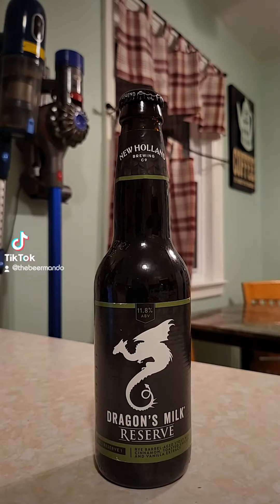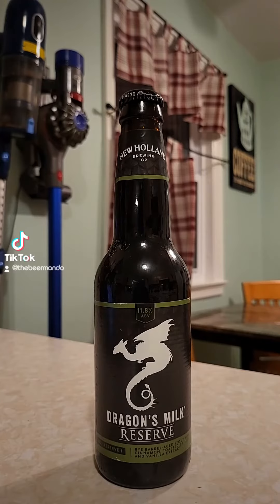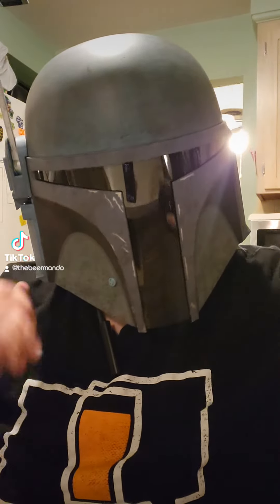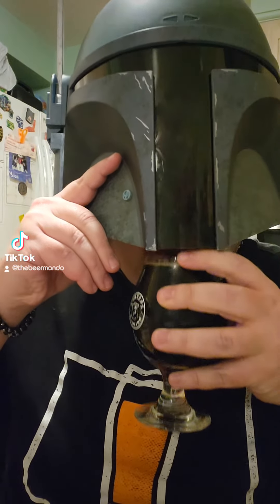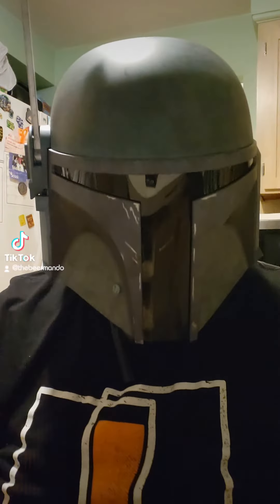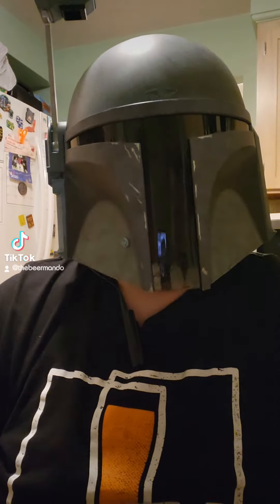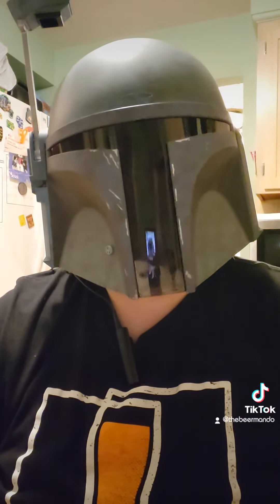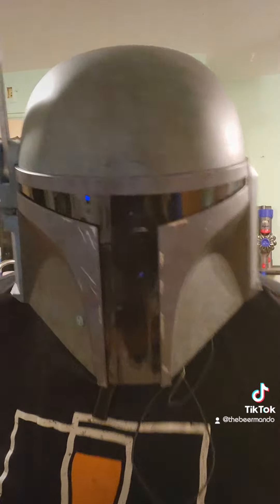Brew to Review - Dragon's Milk Reserve 2022 01 - Beer Review